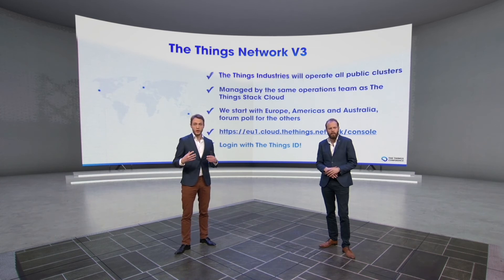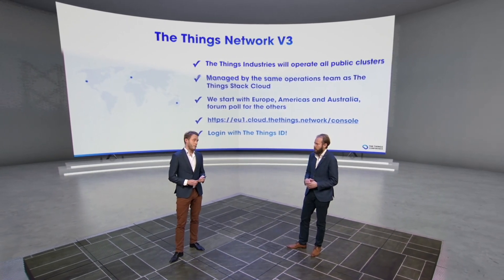The Things Network Upgrades to The Things Stack V3